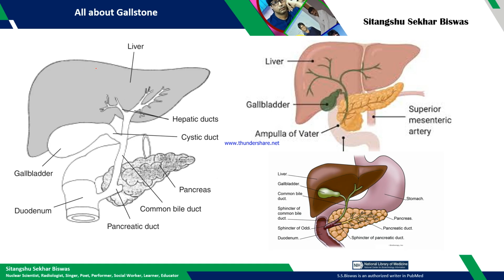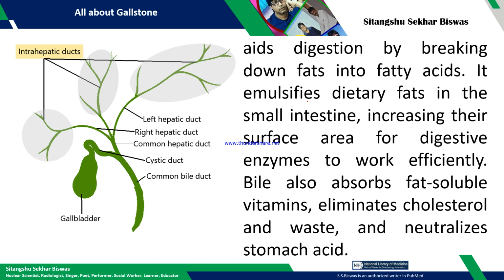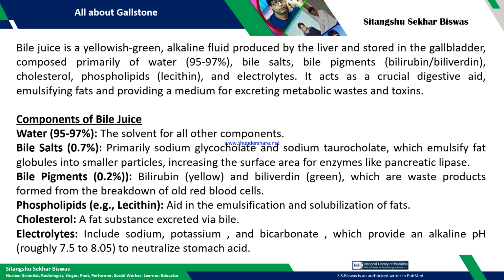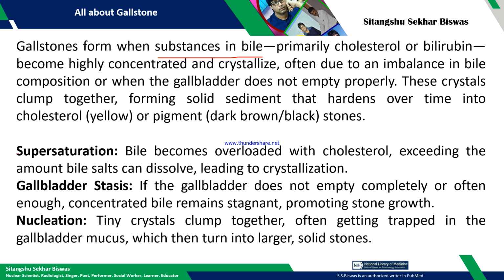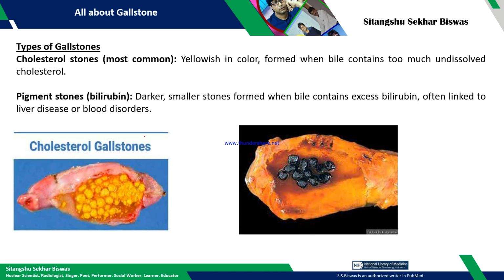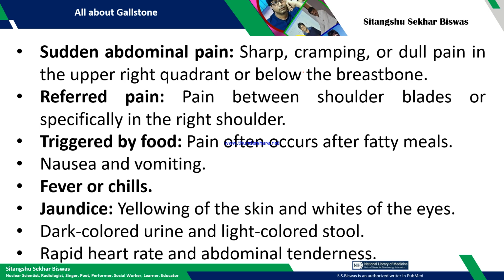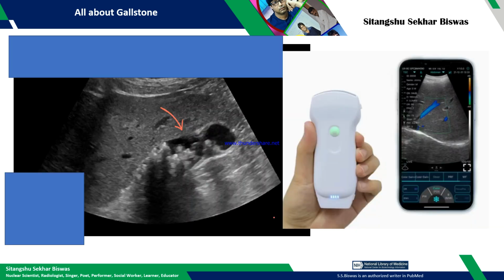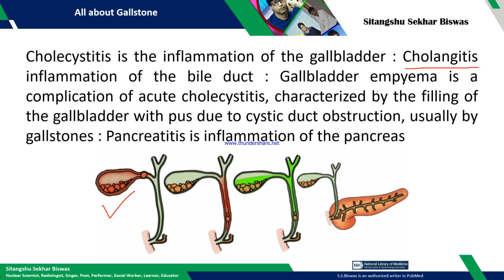Gallstones Causes and Prevention